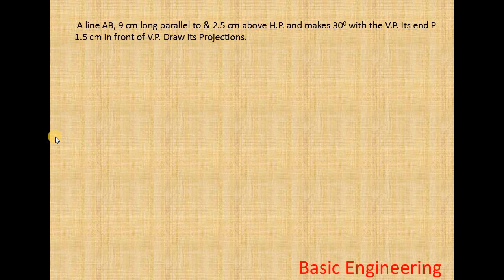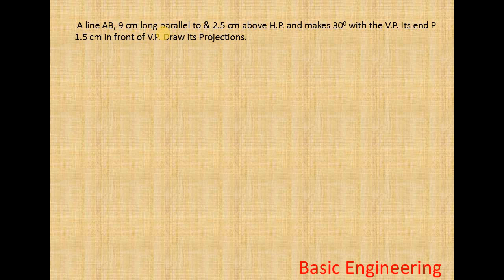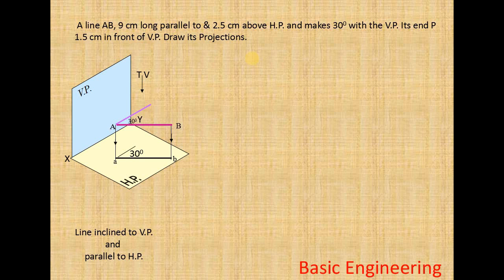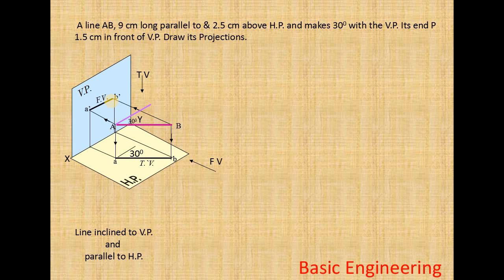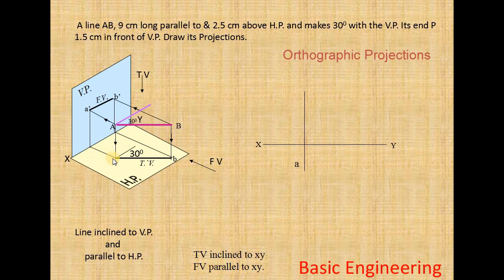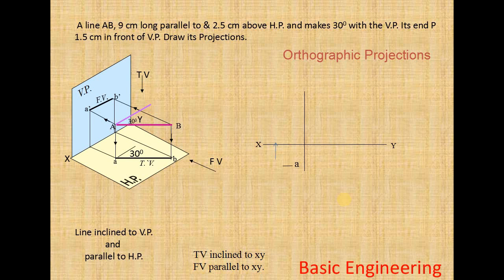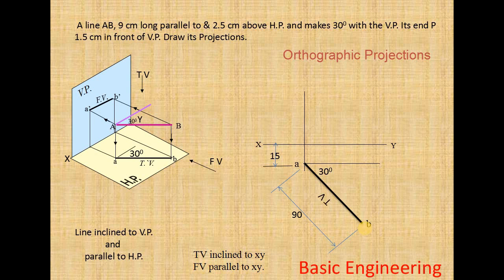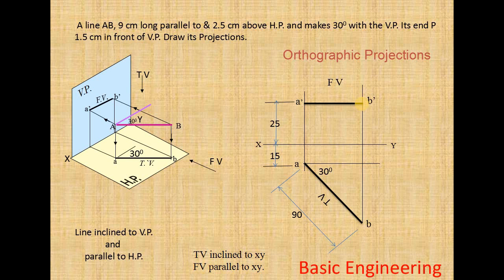Projection of Lines - Line inclined to one plane and Parallel to Other Plane - Engineering Drawing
projection of lines - line inclined to one plane and parallel to the othe plane.

In this video we explain the projections of line, when the line parallel to HP and inclined to VP.

In this problem, the  line is parallel to one plane and inclined to other plane.